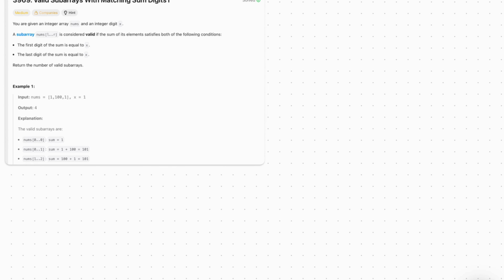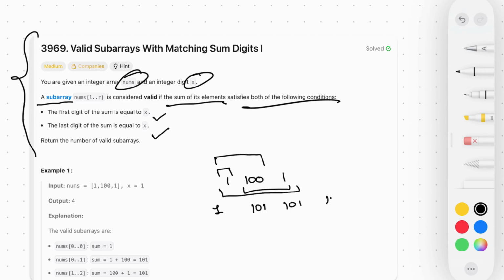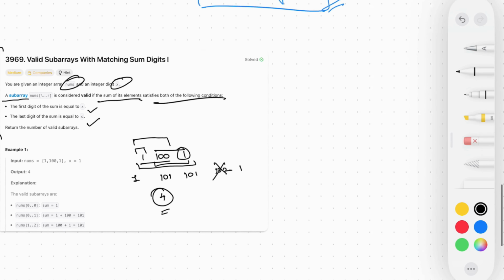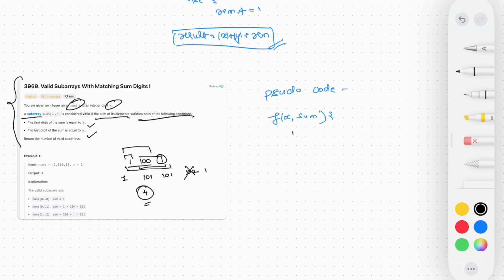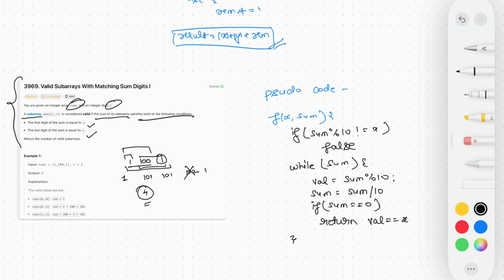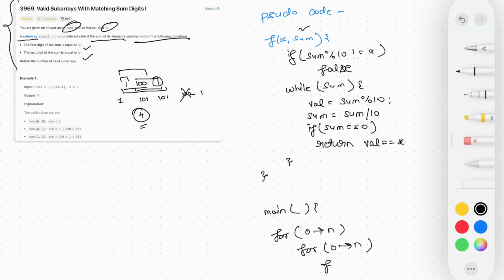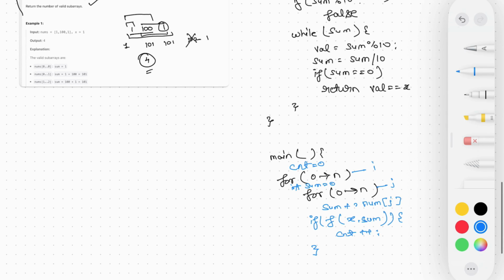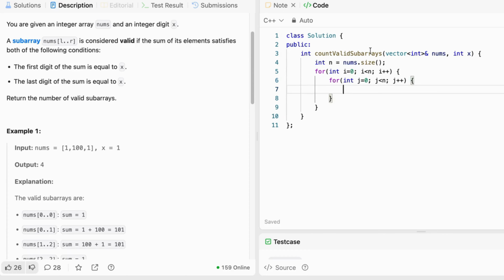Day 2 of My Google Preparation Journey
Today's goal was simple: make progress.

I worked on a LeetCode problem and spent time understanding the intuition behind the solution. I am little bit weak in DSA so improving my skills.

The goal of this series is not to show perfection.

It's to document the real process of improving day by day, one problem at a time.

Progress Tracker:

Day: 2

Problems Solved Today: 1

Total Problems Solved: 2

Consistency Streak: 2 Days